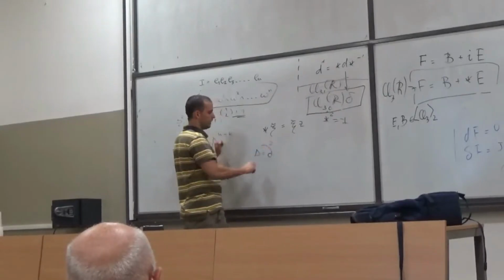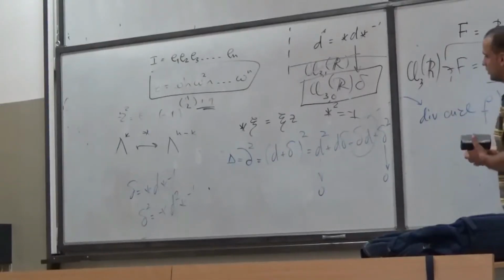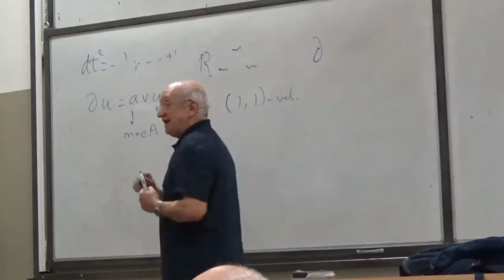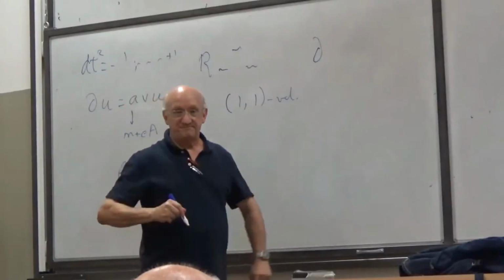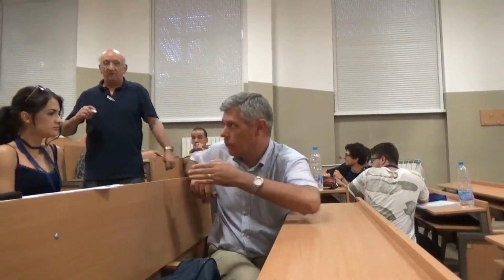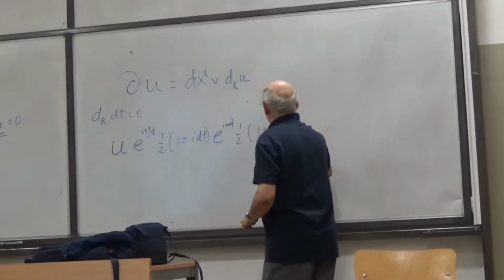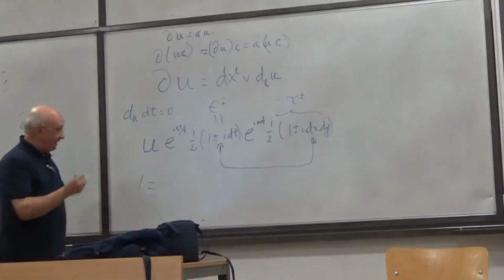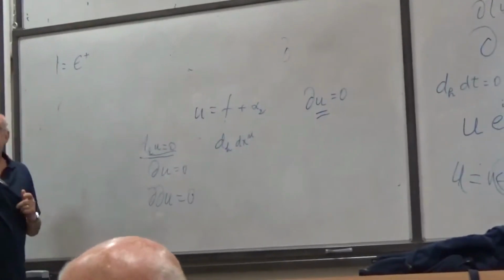Math talk 2017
Math talk Bulgaria  2017